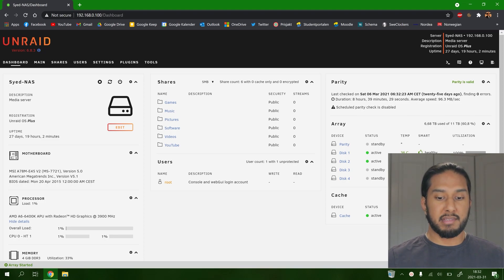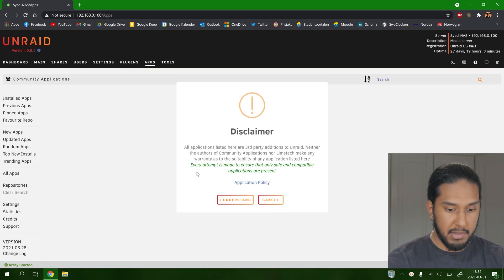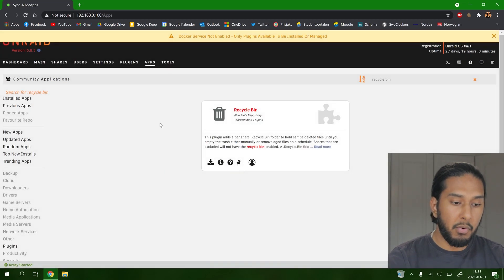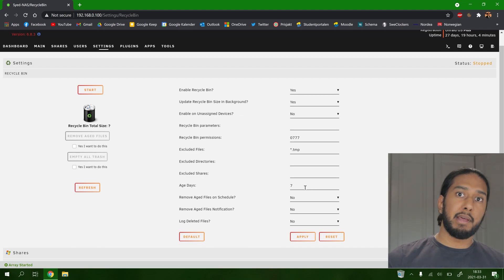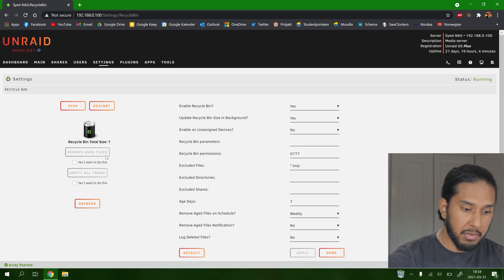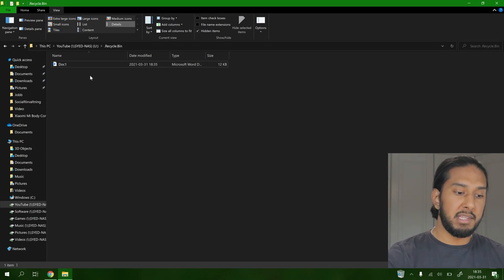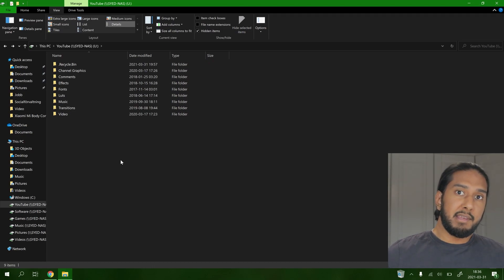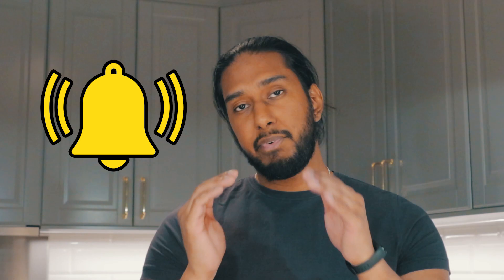HOW TO INSTALL a Recycle Bin for UNRAID OS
In this video we are going to show you a step-by-step tutorial on how to install a recycle bin for Unraid OS.

➤ Step 1: Plugins Tab
➤ Step 2: Install Plugin
➤ Step 3: Paste Path
➤ Step 4: Install

~Human & Suten~